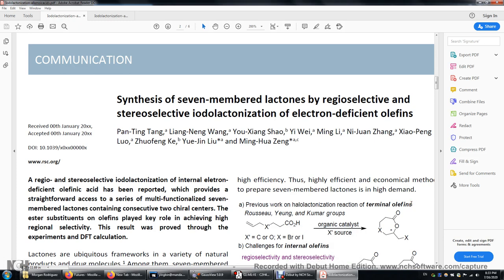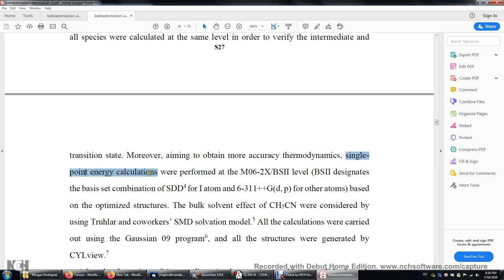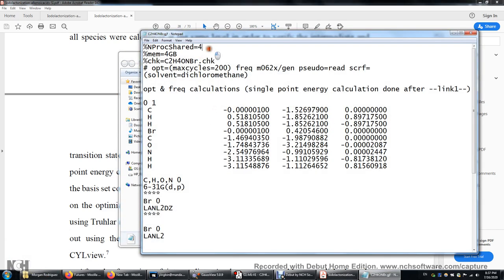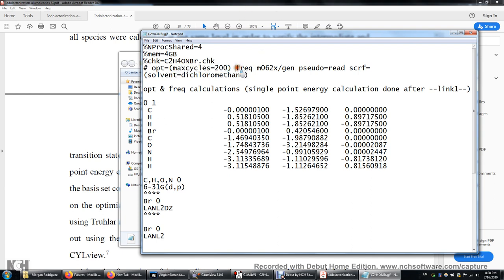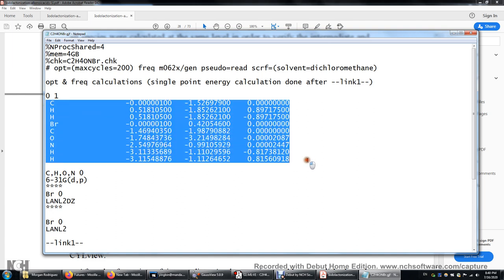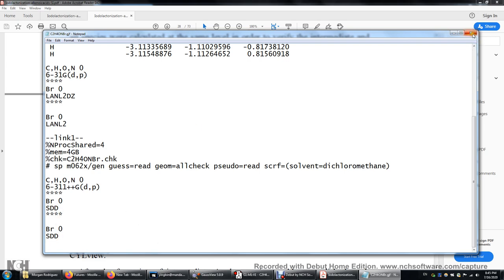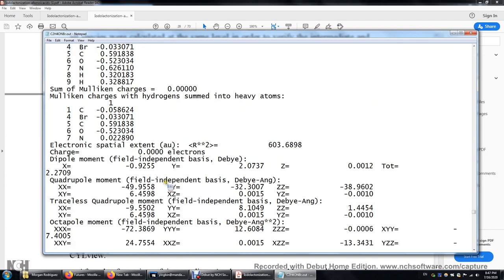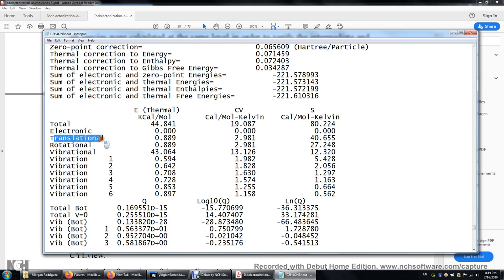Gaussian Tutorial for Organic Chemists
The M06-2x DFT method is used. 2x meas twice the HF exchange (54% vs 27% in M06).

Optimization+Frequency: the 6-31G(d,p) basis set on C,H,O,N and the LANL2DZ basis set on Br
LANL2 pseudo potential for Br

Single-point energy calculation: the 6-311++G(d,p) basis set on C.H,O,N and the SDD basis set on Br
SDD pseudo potential for Br

Note that pseudo potential is used typically only for heavy atoms.

The 0K internal energy, the room temperature (unless you specified a different temperature in the input file) internal energy, enthalpy, and Gibbs energy can be found in the following 4 lines of the output file of the frequency calcuations:
   Sum of electronic and zero-point Energies=
   Sum of electronic and thermal Energies=
   Sum of electronic and thermal Enthalpies=
   Sum of electronic and thermal Free Energies=
These numerical values are in atomic unit (1 au of energy = 2625.5 kJ/mol)